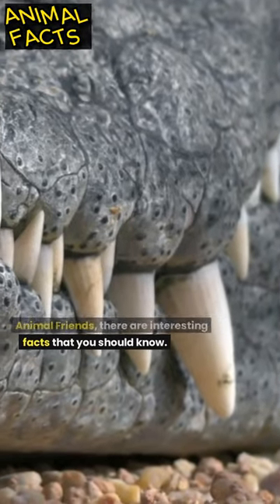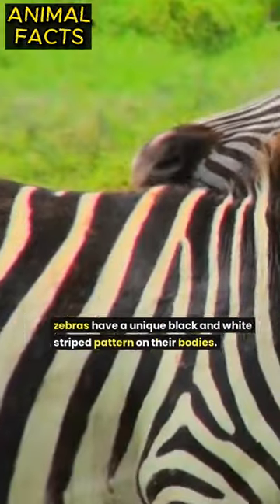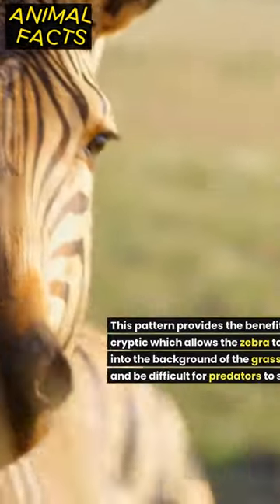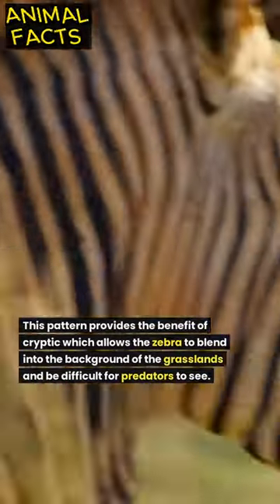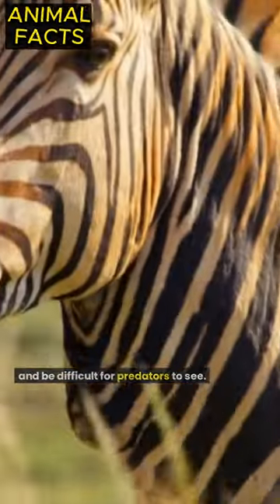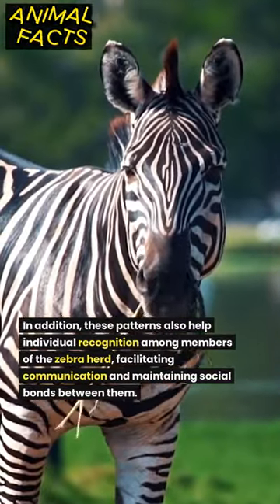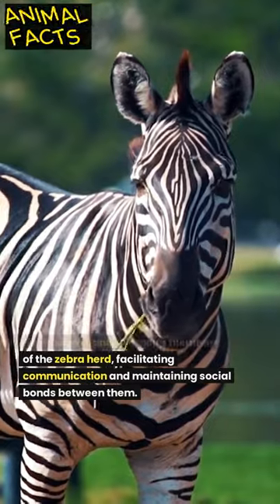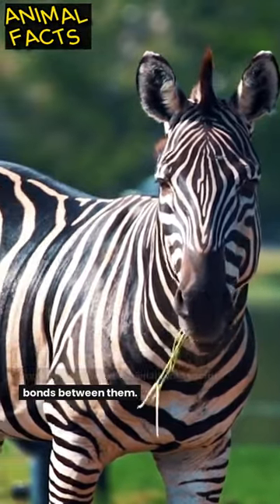Amazing Facts: Interesting Facts about zebra